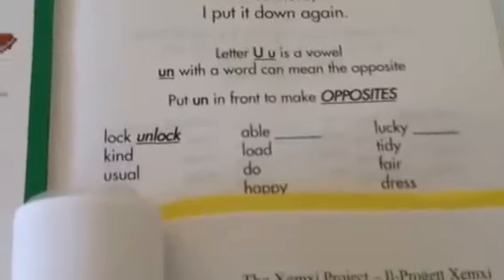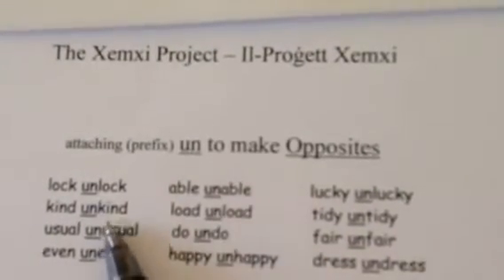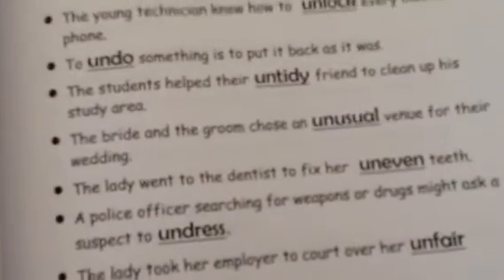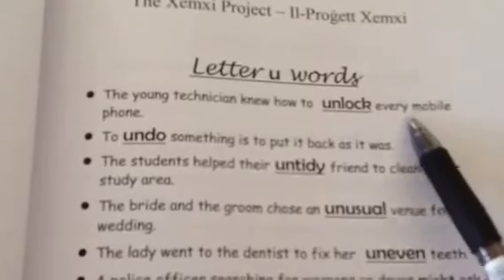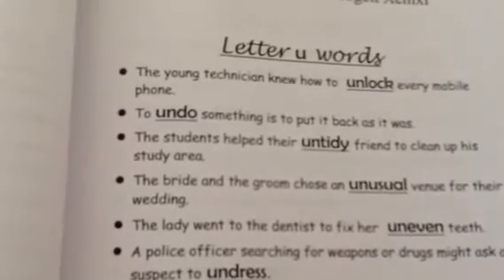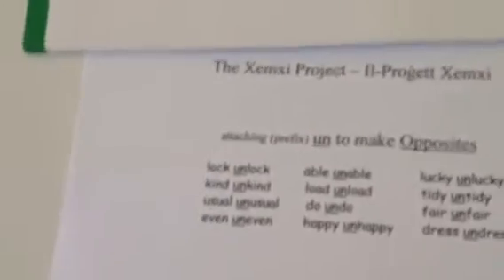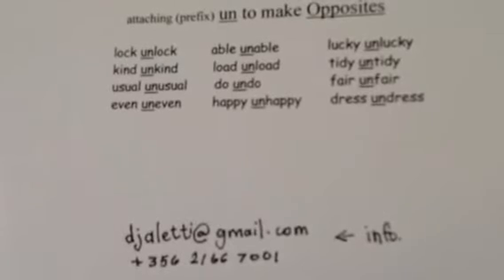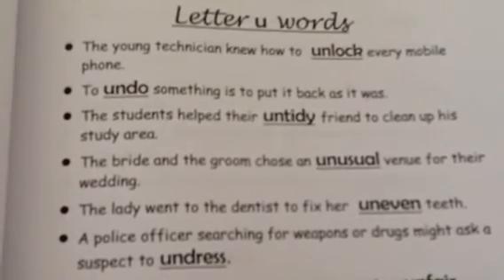LessonPlan Opposites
An association of ideas concept for this lesson on opposites